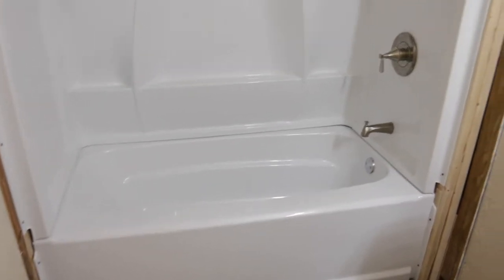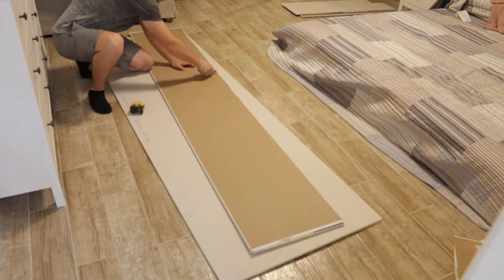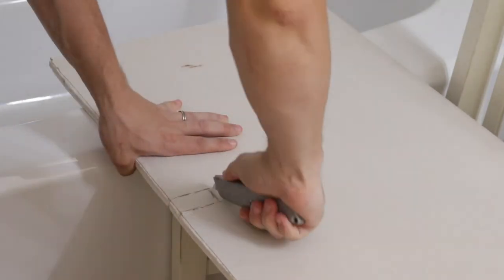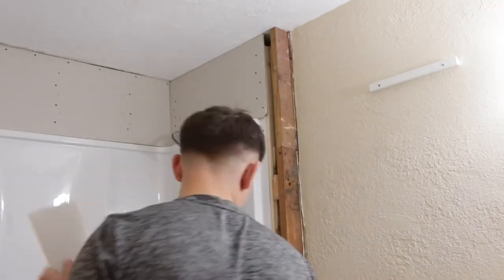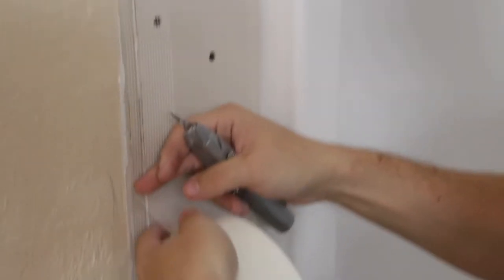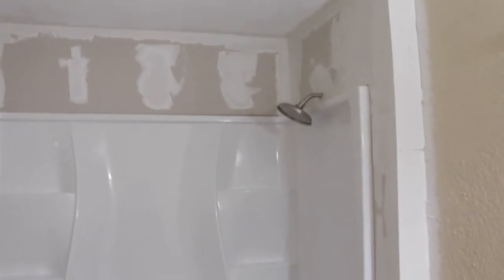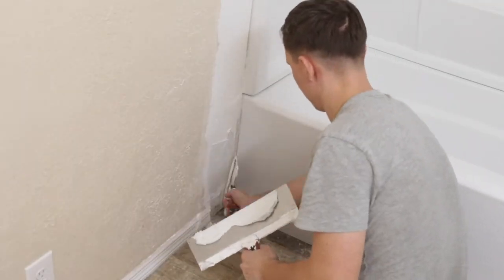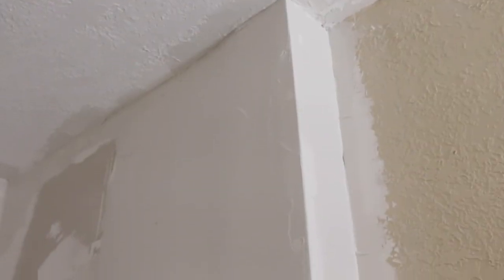How to repair Drywall around Bathtub - Step By Step - Part 7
Hello everyone. In this video you will learn how to repair sheetrock around bathtub. It is very easy. Just watch my video till the end and follow my steps.

Products used in this video:

Ryobi Drill/Driver
Drywall Screws
Goldblatt Drywall Hand Tool Kit
Paper tape
Self- Adhesive Drywall Tape
Sanding Sponge blocks
Utility Knife
Blades for Utility Knife
Tape Measure
Drywall/Jab Saw
LEVEL5 48-Inch Skimming Blade
Aluminum Square
Painter’s tape
Drywall T Square, 48 in
Joint Compound, 3.5 Qt
Wagner Texture Sprayer
Homax Texture
Sponge for applying Texture